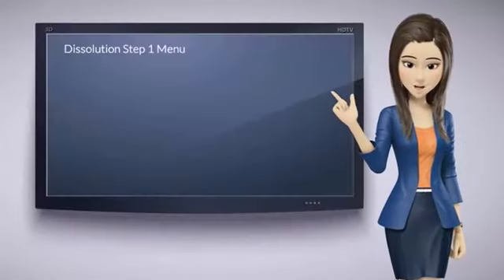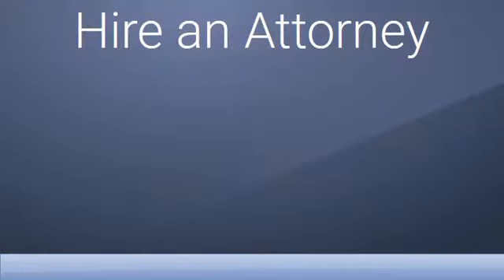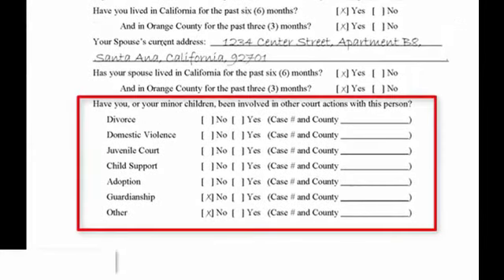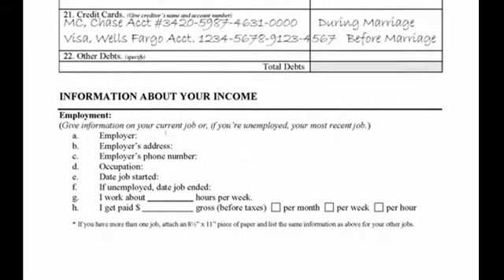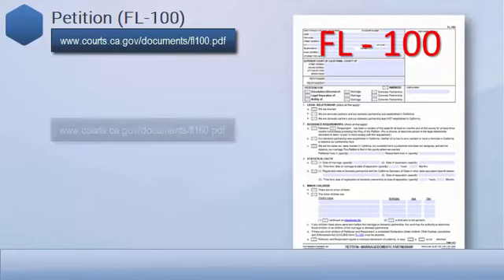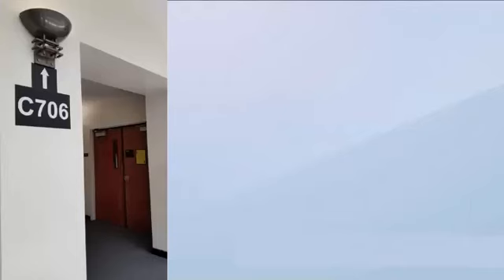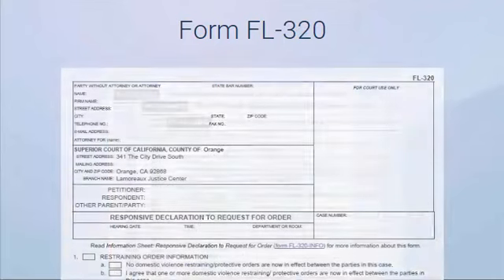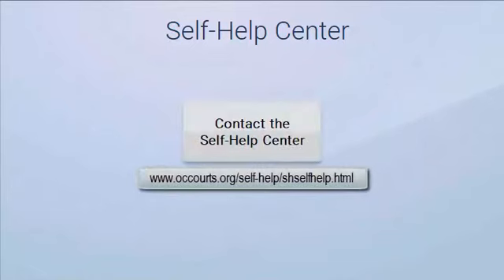1 Dissolution Step 1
1 Dissolution Step 1